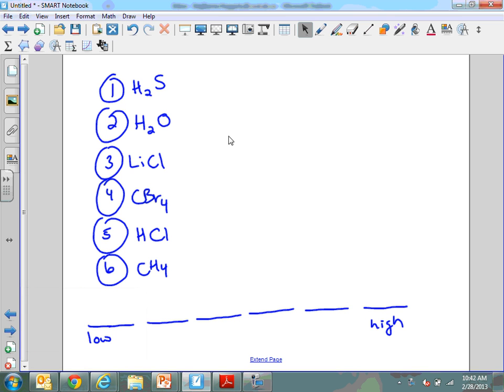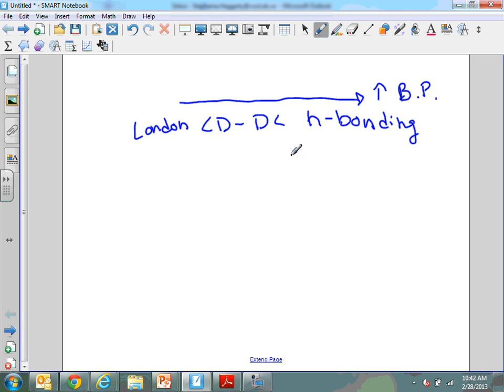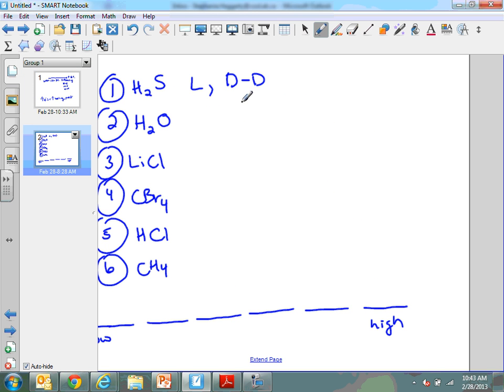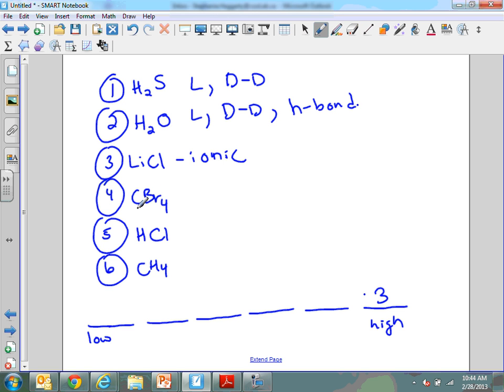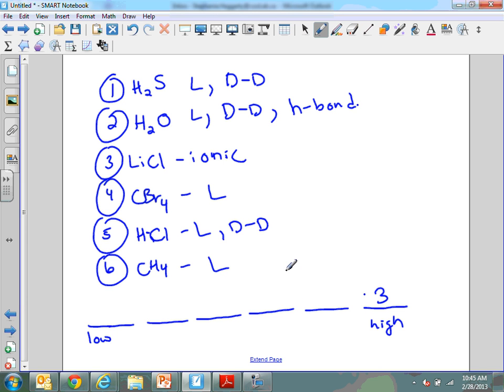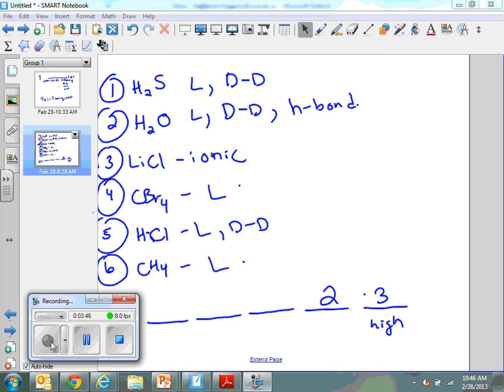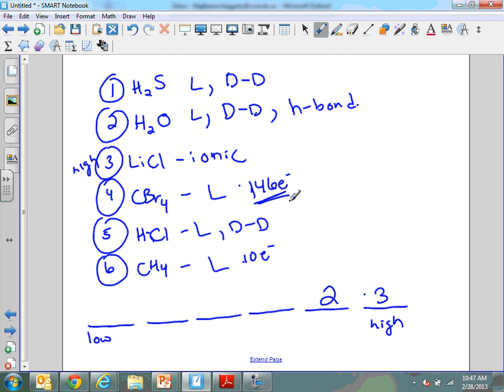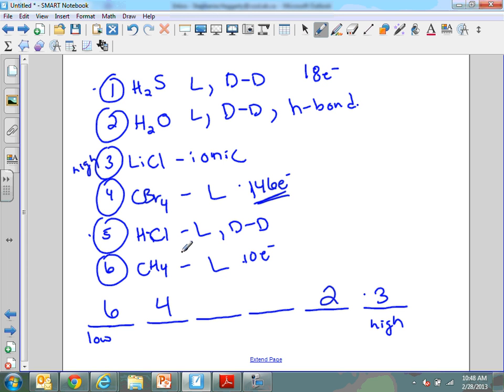Intermolecular forces and Boiling points